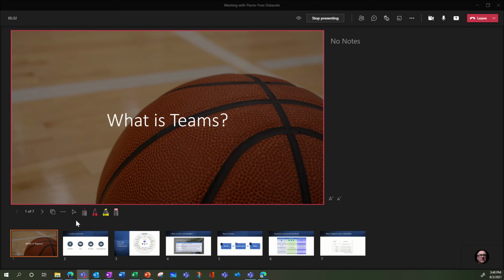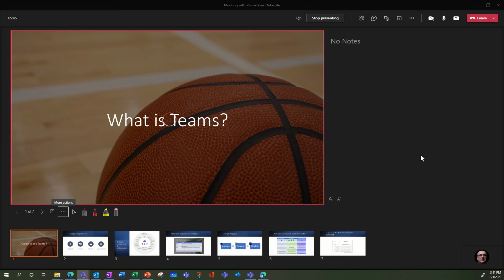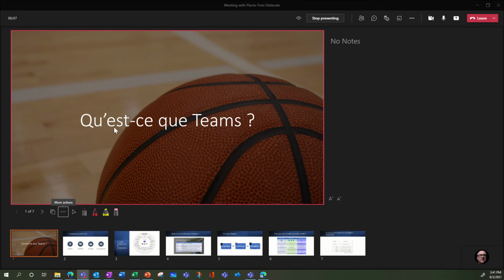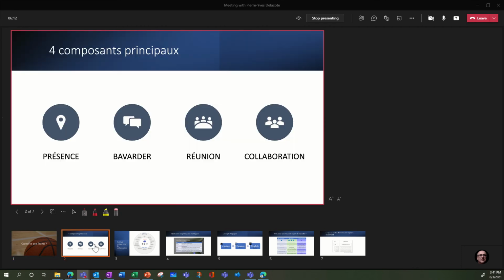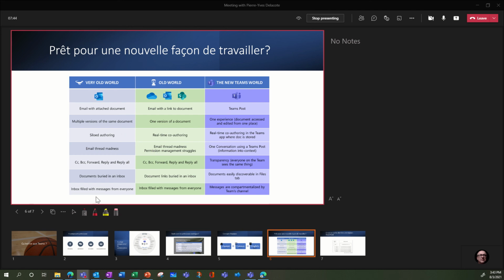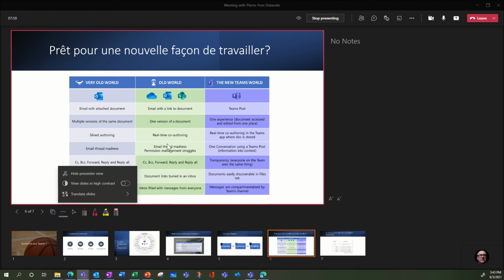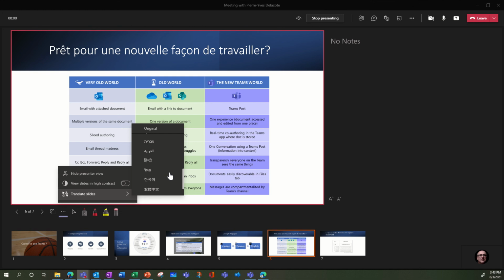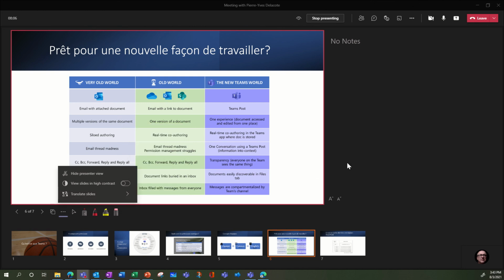Translate slides in a Teams meeting